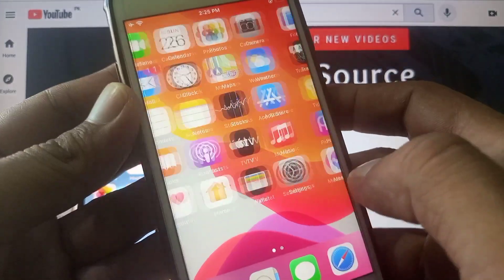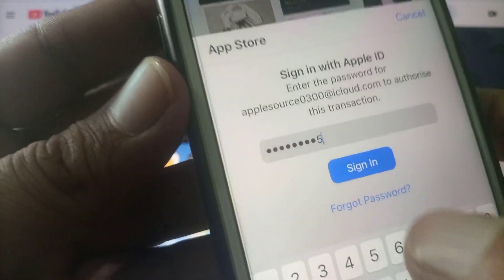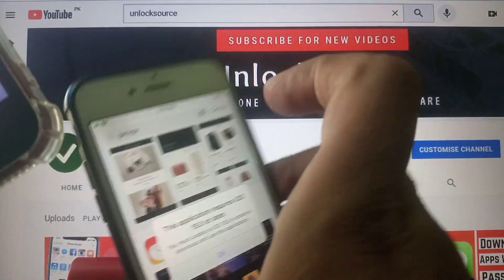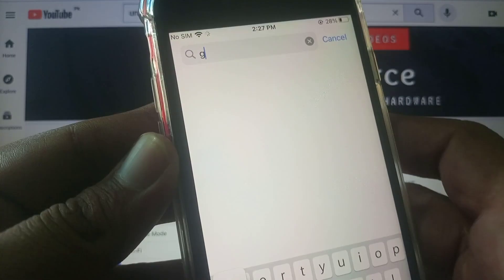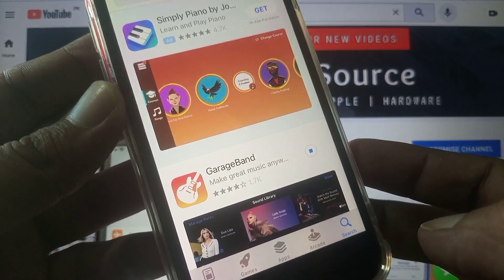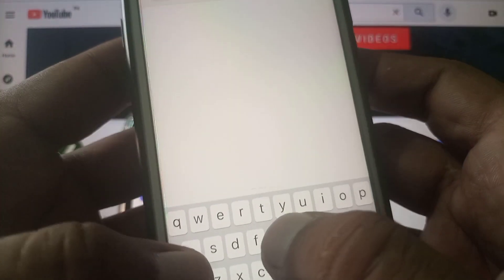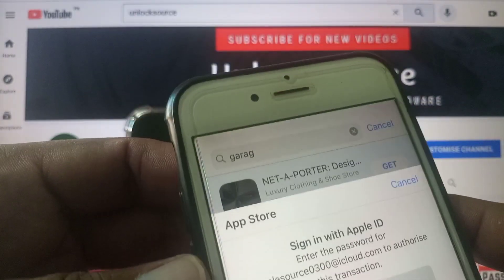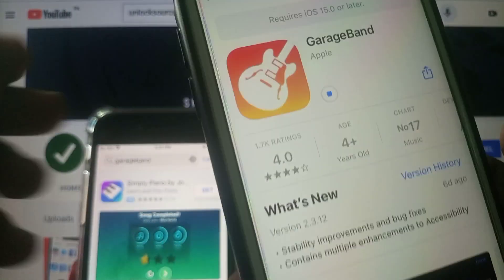This Application Requires iOS 15.0 or later | How to Fix this application Requires iOS 15.0 or later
In this video I'm Gonna Show You How To Fix this application requires iOS 15.0 or later